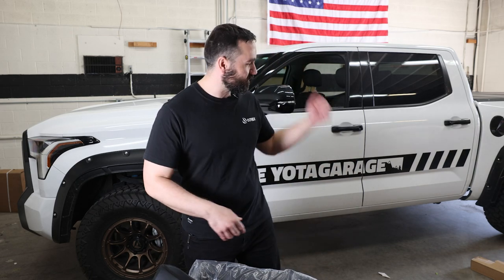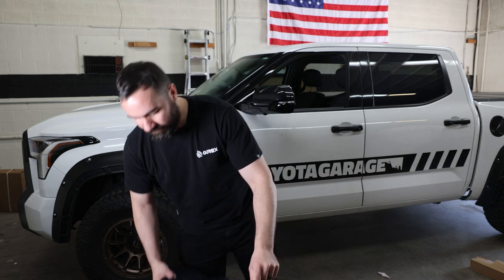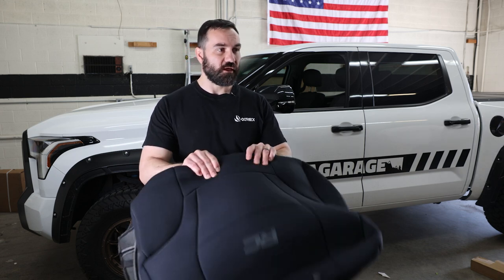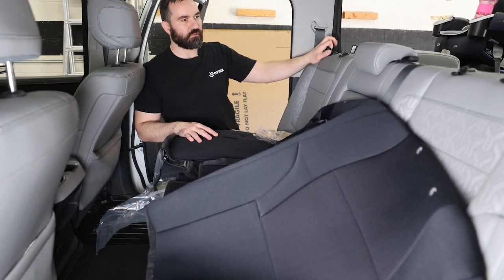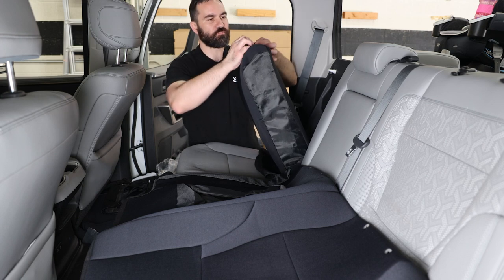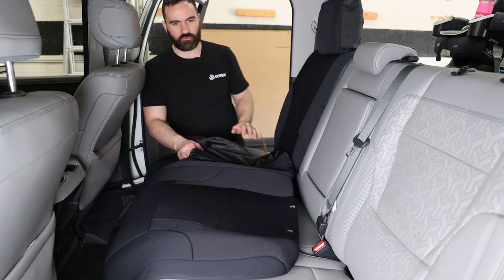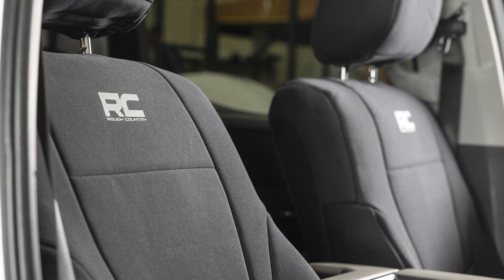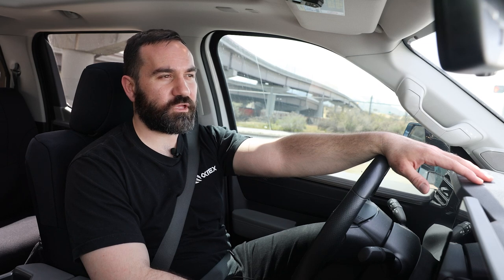22+ Tundra Must Have Seat Covers + Floor Liners for Interior Protection | 2022 Toyota Tundra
Today the tundra gets some interior protection with the Rough Country Neopreme Seat Covers and Floor Liners, these are a must have for anyone looking to preserve the interior on their 3rd gen Toyota Tundra.

★★★Build List ★★★
2022 Toyota Tundra TRD Off-Road Limited Super White

00:00 Tundra Interior Protection
02:45 Installation
06:43 Review